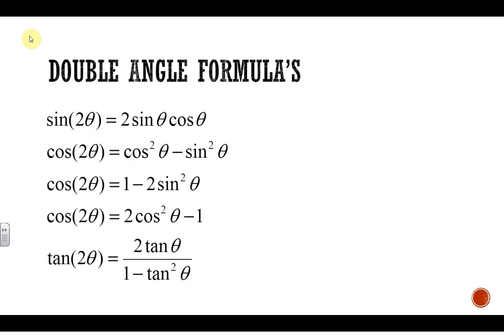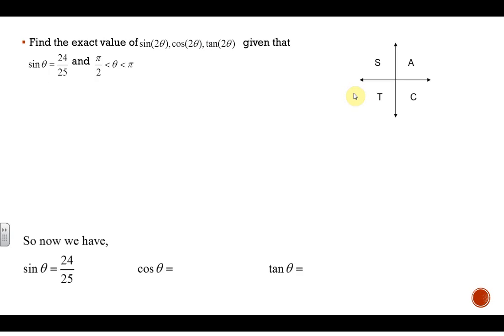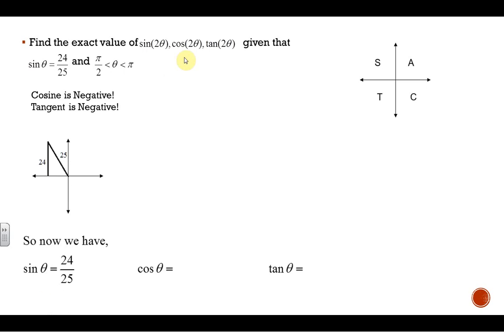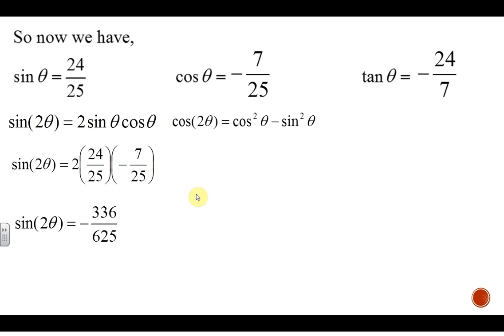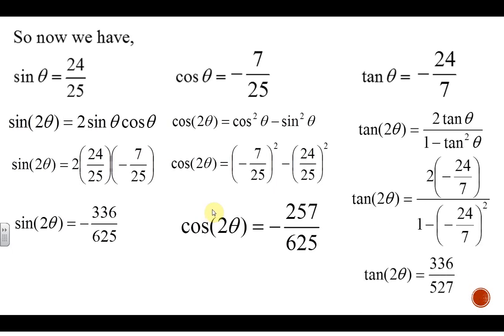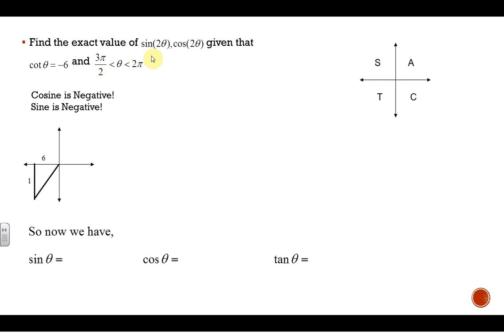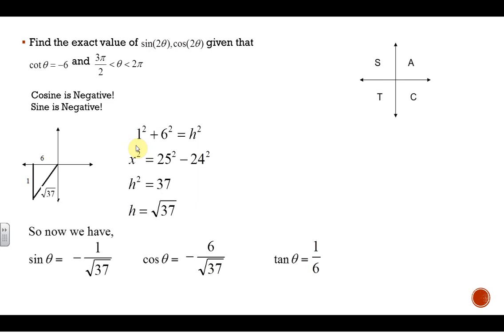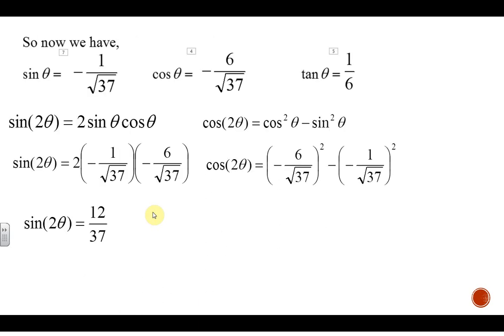PC C6 LT2